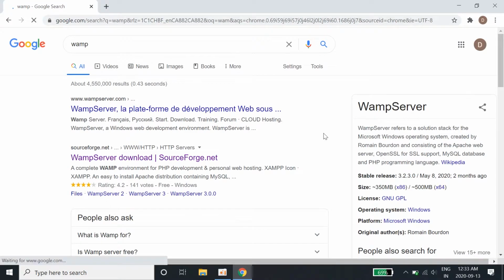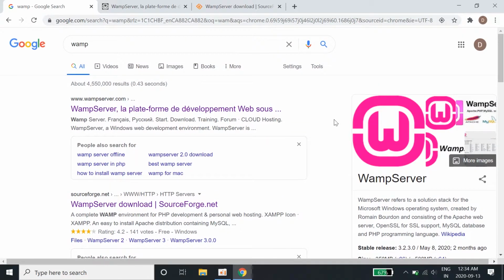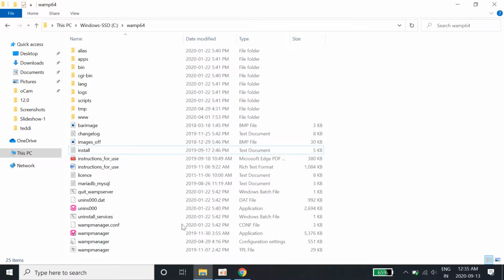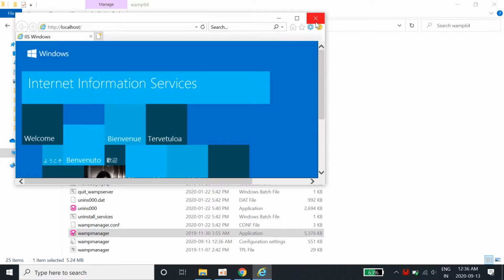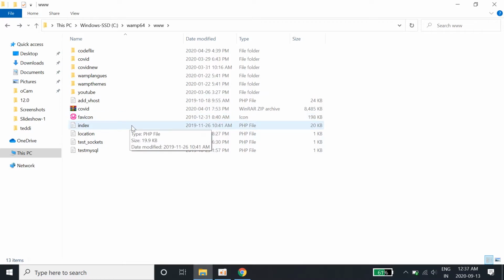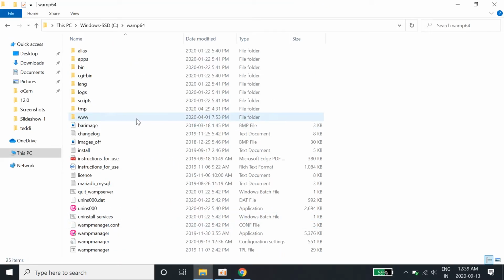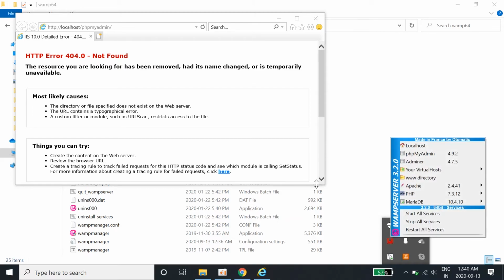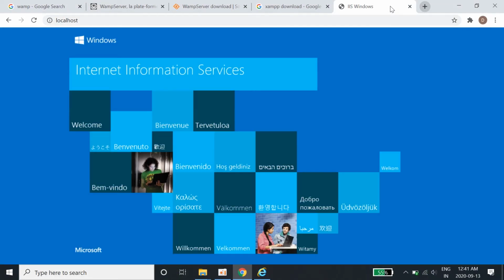How To Download And Install Wamp server(Localhost)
Hey Guys!

So this is a video about the basic download and install about the wamp server. So many of you guys were facing problems while using the wamp server and following my PHP videos and so I decided to make a video on the basic download and install of wamp on any platform. You might face a few problems while you are installing and trying to run your PHP application. So there will be a second video on this which will cover all the problems that can be faced while trying to run wamp or xampp.

Also, I would like to request you to use the comment section as a community to help others and grow with each other as that can help a lot of people including yourself.